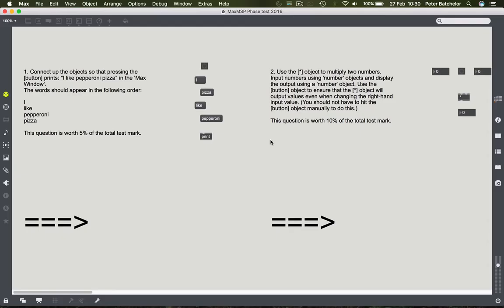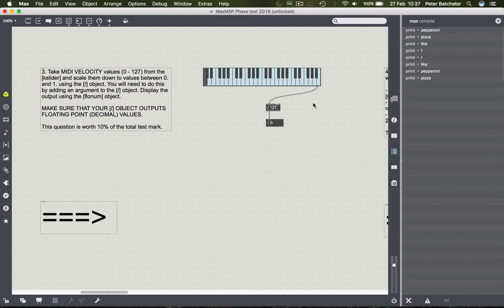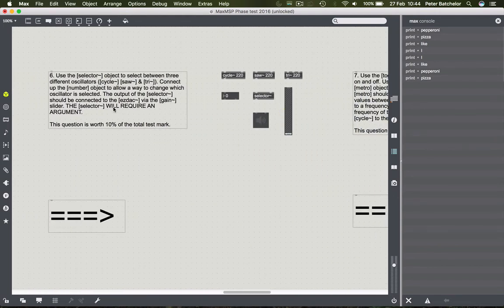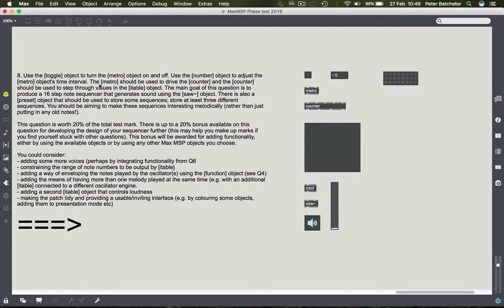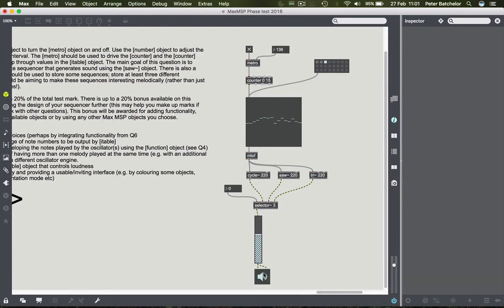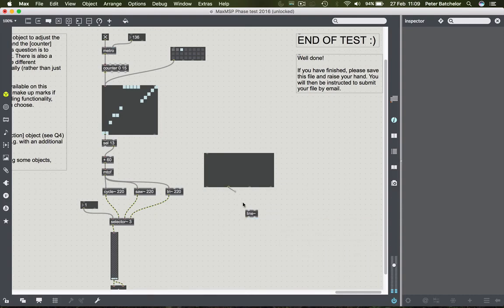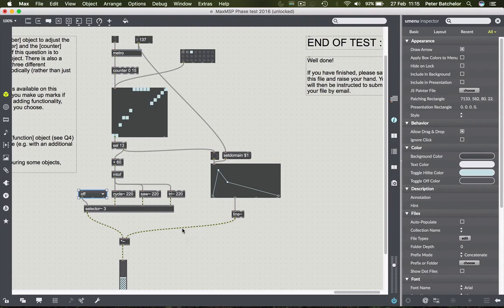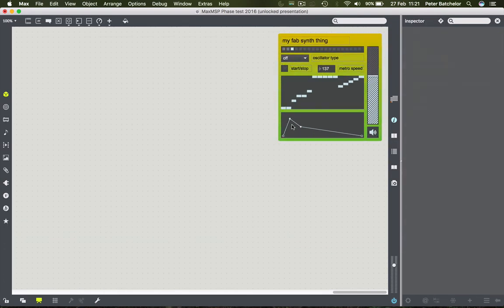Max 7 Tutorials: Phase test 2016 walk through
and follow the links..

This tutorial provides solutions to the test questions for the 2016 Max 7 Phase Test (DMU) which can be used to practice for the phase test this year.